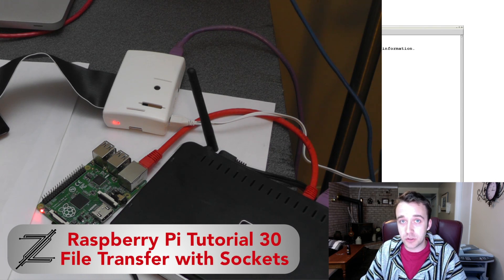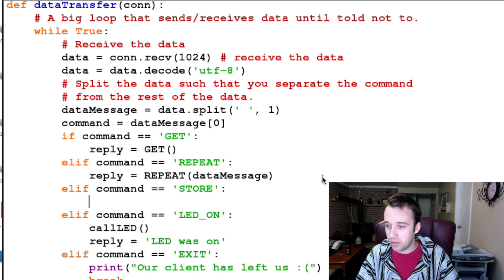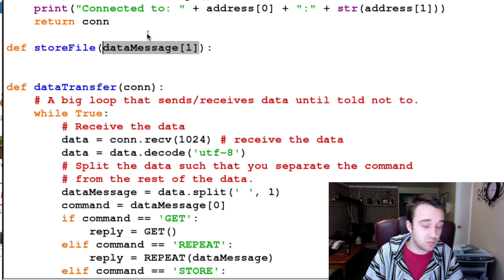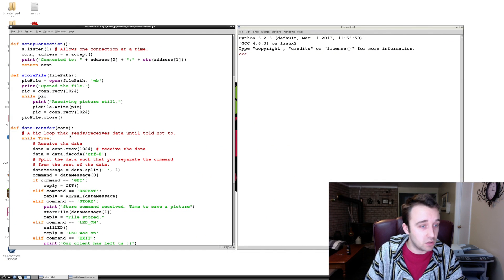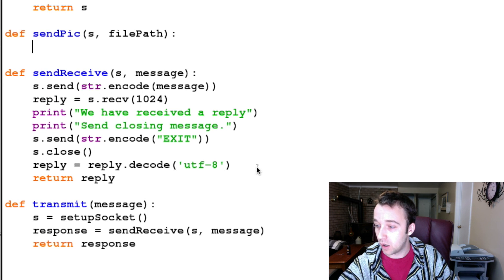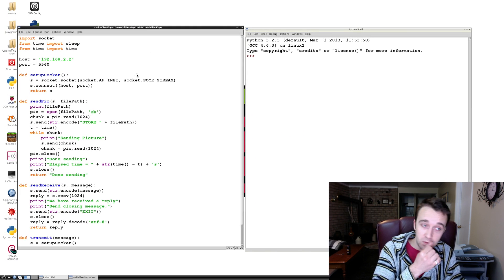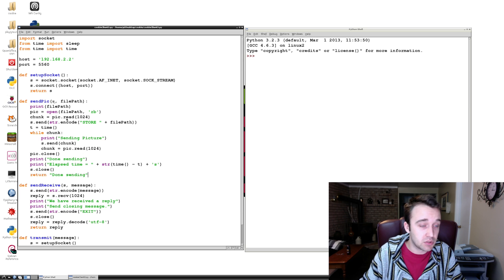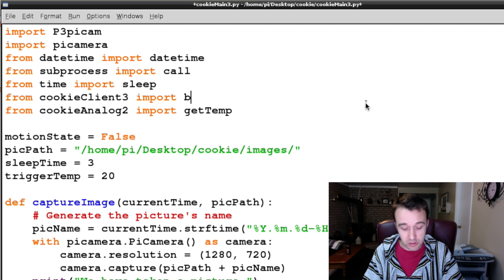Raspberry Pi Tutorial 30 - Transfer or Backup a File using Socket File Transfer!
How to transfer or backup a file using Python, sockets, and two Raspberry Pis!